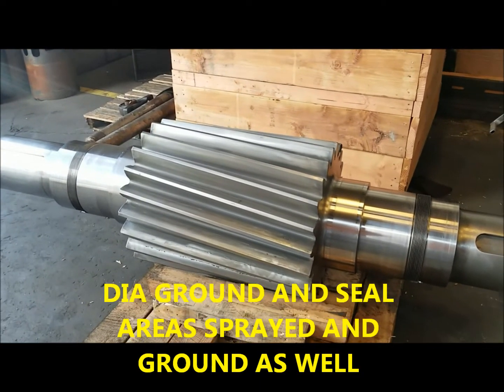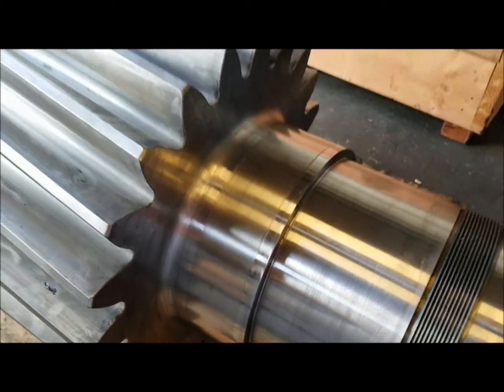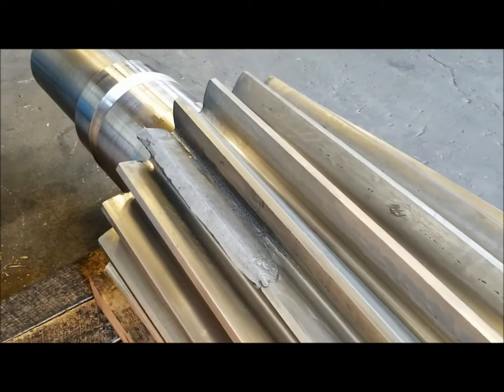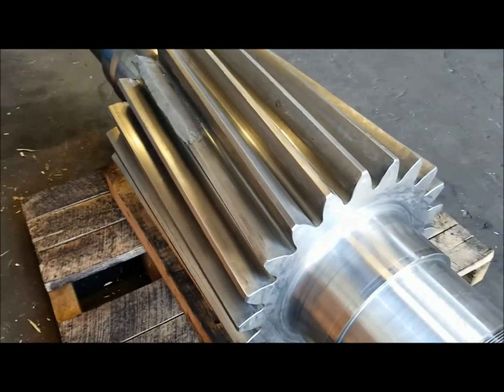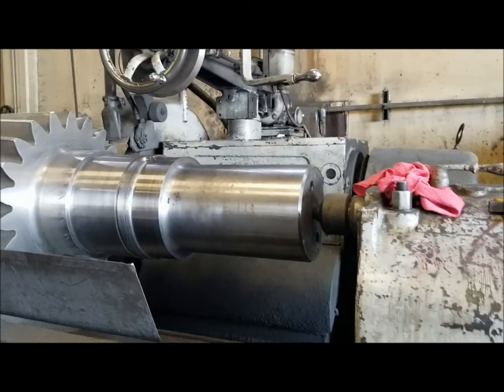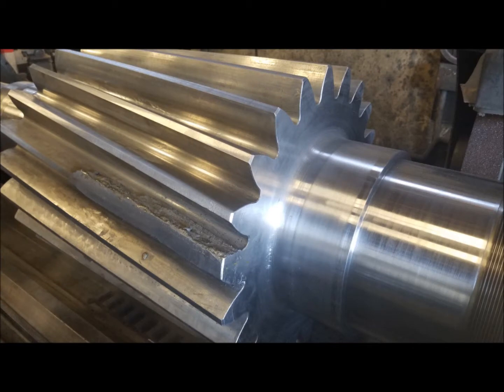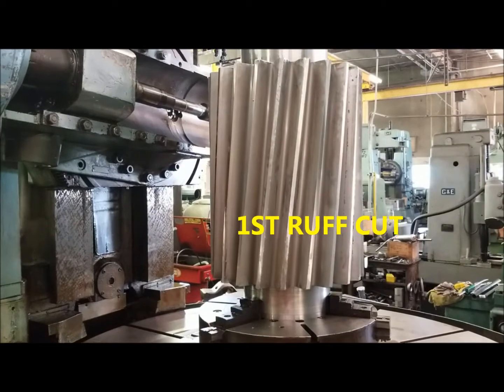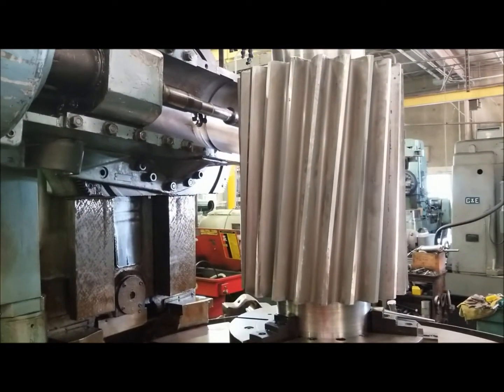ballmill pinion repair